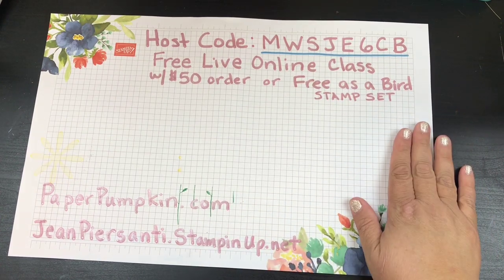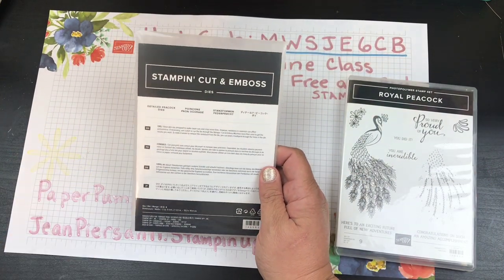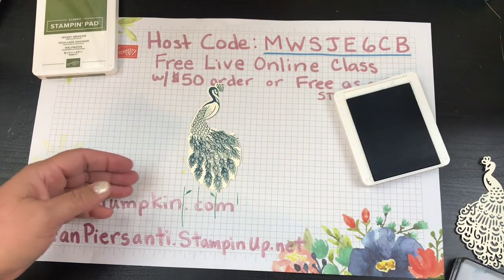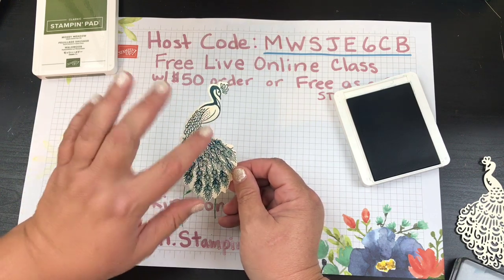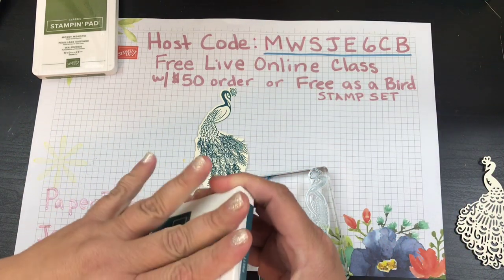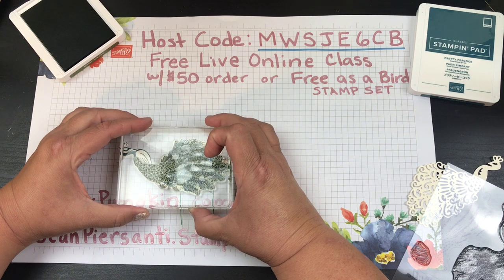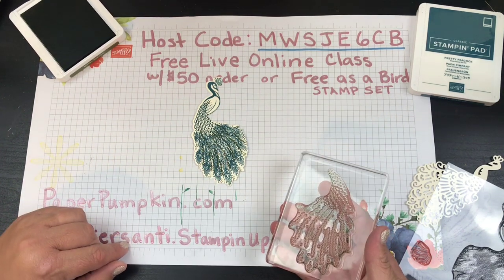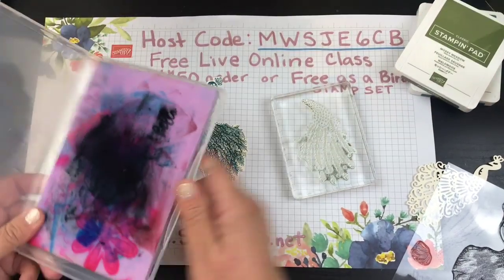How to make a handmade card - Pretty Peacock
Hostess Code Valid Thru July 1-25 MWSJE6CB

Purchase $50 or more or the Free as a Bird Stamp Set in the month of July and get FREE access to my monthly Live Call-In class (filled with giveaway drawings/aka Prize Patrol).